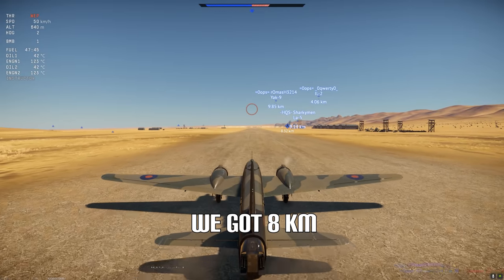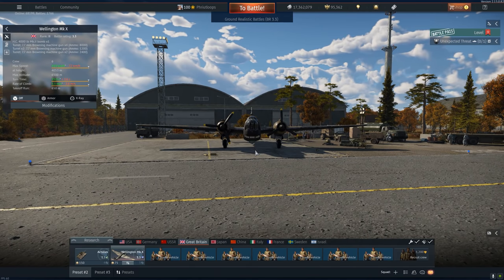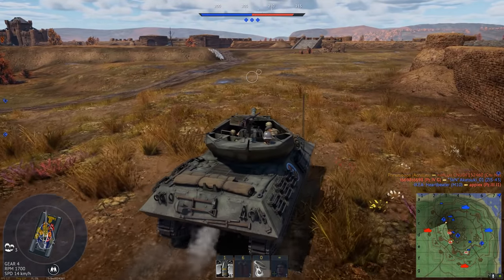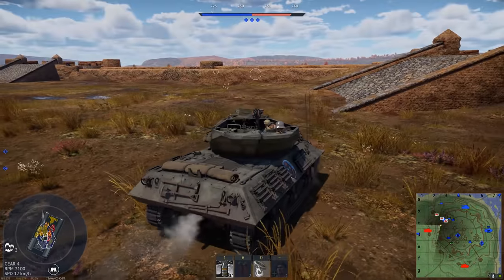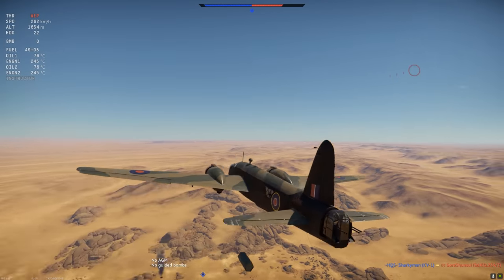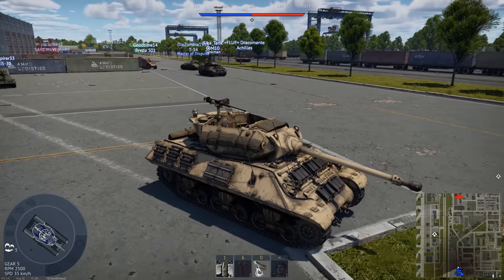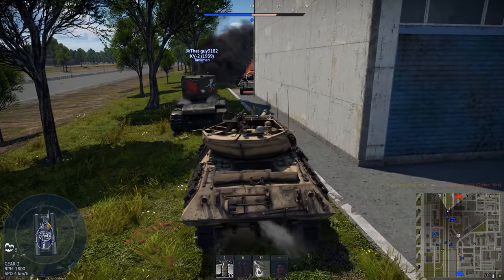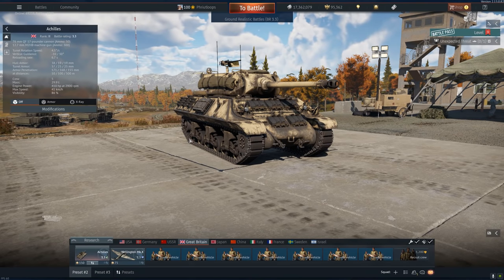DROPPING 4000LB BARREL BOMBS FULL OF COOKIES 🍪🍪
Install Raid for Free ✅ Mobile and PC and get a special starter pack 💥 Available only for the next 30 days 💥 Thank you to Raid for Sponsoring this video

DROPPING 4000LB BARRLE BOMBS FULL OF COOKIES